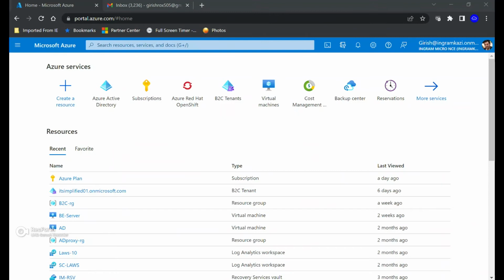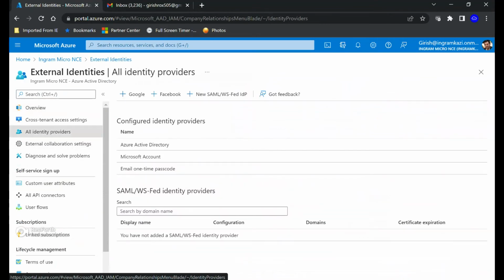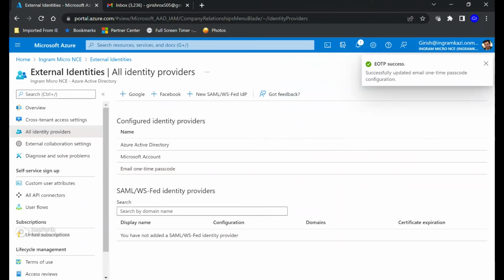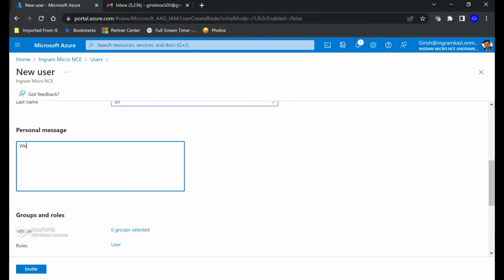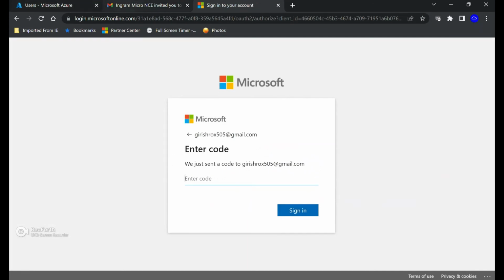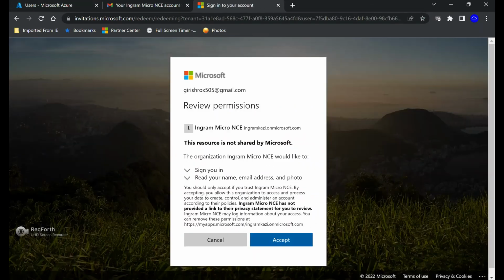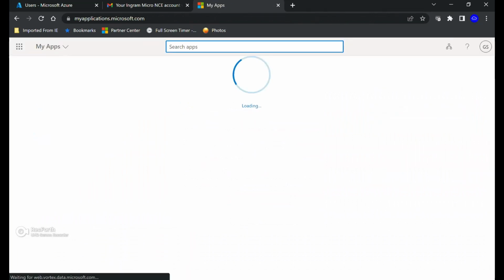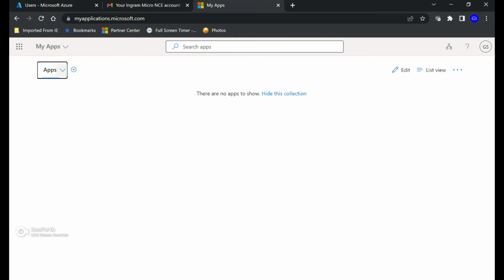Azure AD - EOTP(User Experience) !!!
How to configure email One Time Passcode Authentication(EOTP) !!!